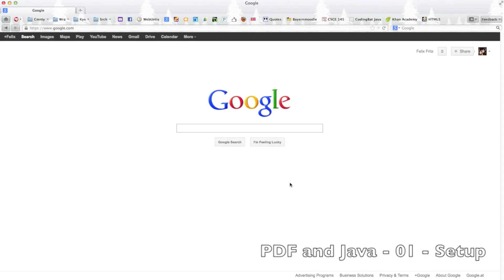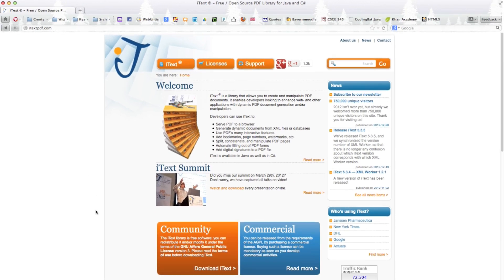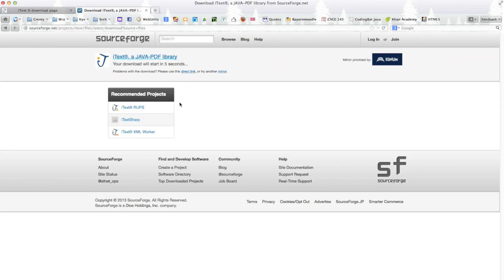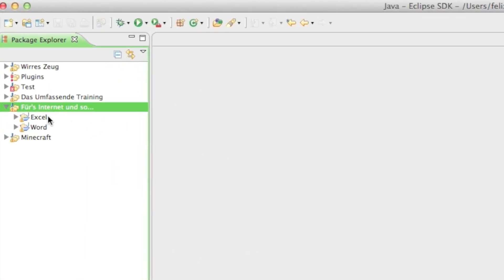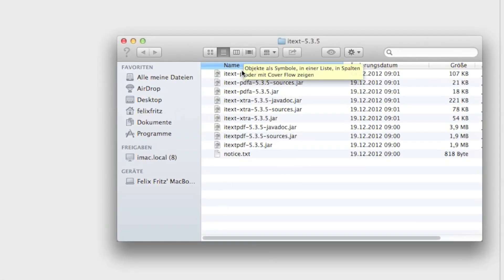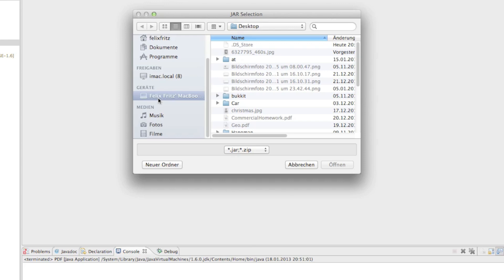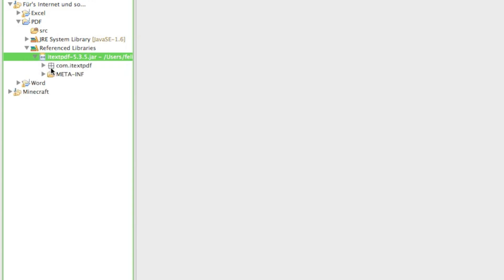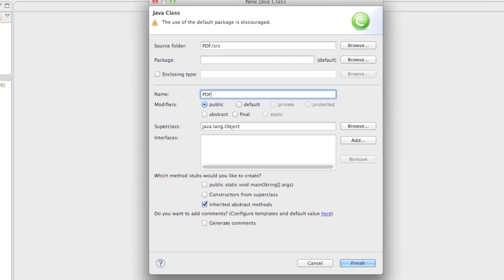PDF with Java - 01 - Setup iText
Hooray, a java series about creating, reading and editing PDF Documents!

Here's a link to a guy, who will show you how to download eclipse correctly:

If you can't understand some of the stuff I'm talking about, make sure to ask me what I meant before complaining aggressively about my bad german accent and huge lack of knowledge in the english vocabulary.